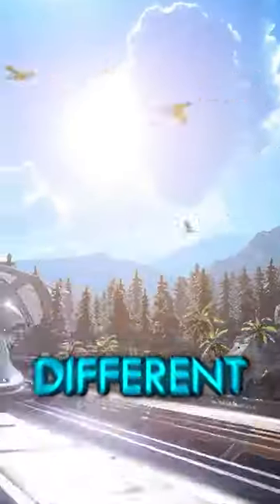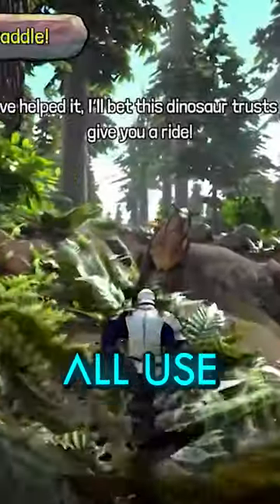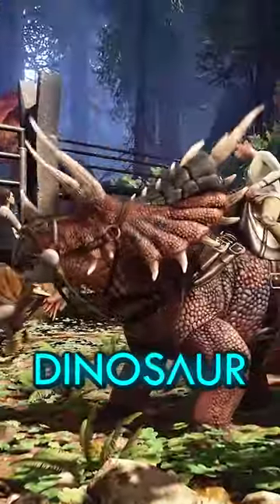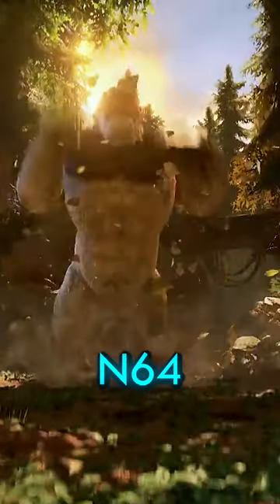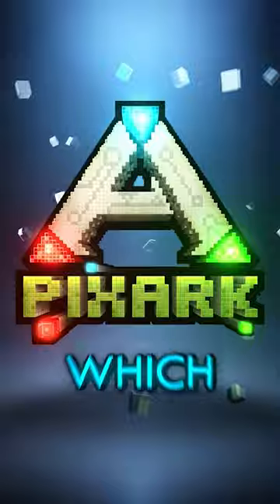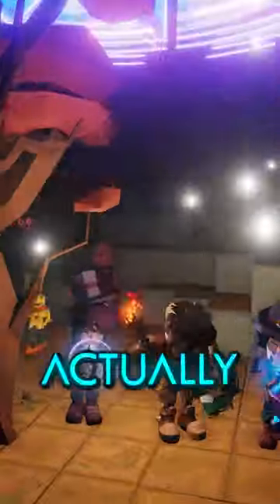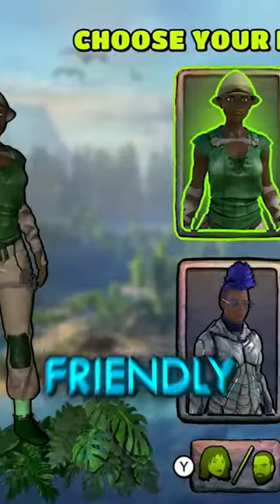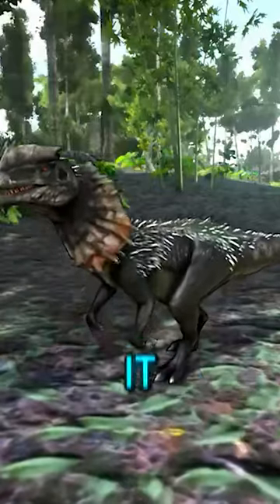Did You Know Across ARK...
Did you know this about ARK: Survival Ascended?

-- Music & Remix --
Gareth Coker

-- Edited by --
Cheesy

-- Top Patrons --
Adam Cumming
SplntrdReality
White Cloak
Xavier Drummond
Jace Spark
Fishwhale
Pip

ARK Ascended fun facts, Did you know in ARK Ascended?